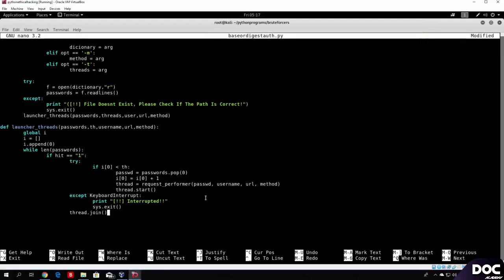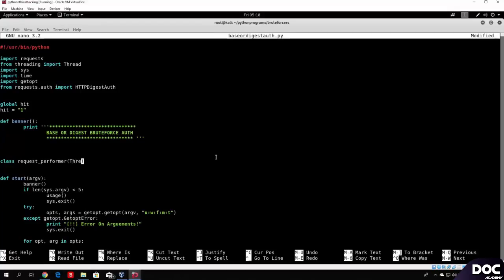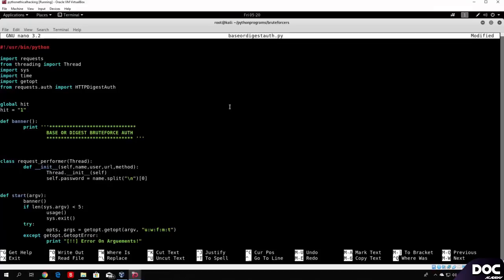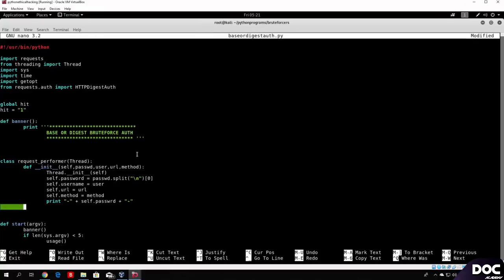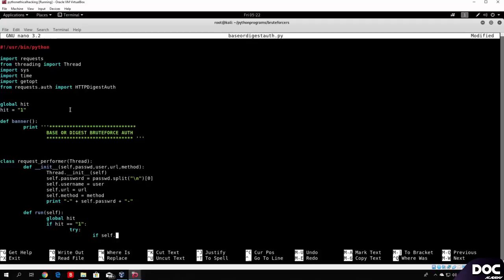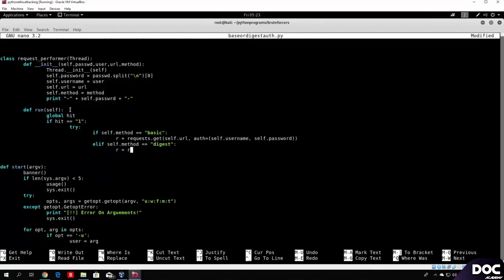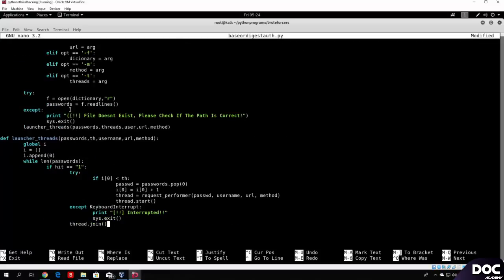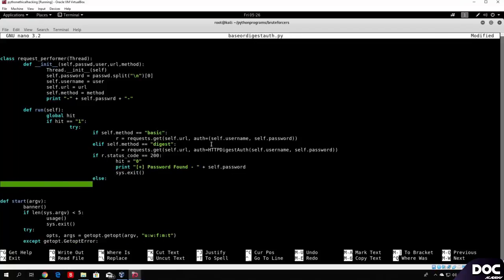12 Coding run function